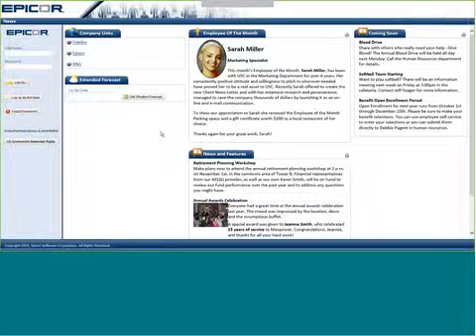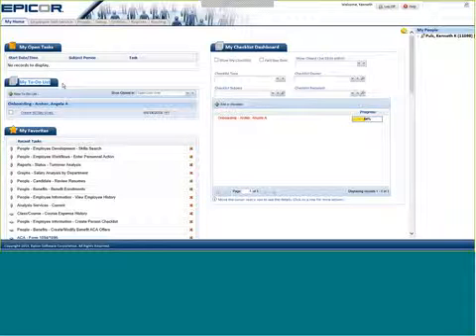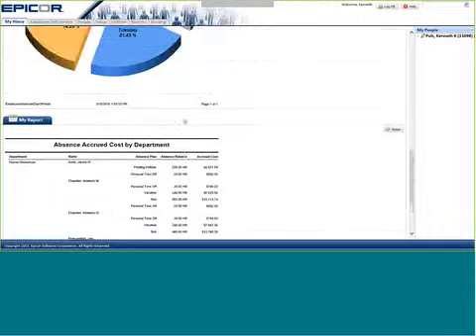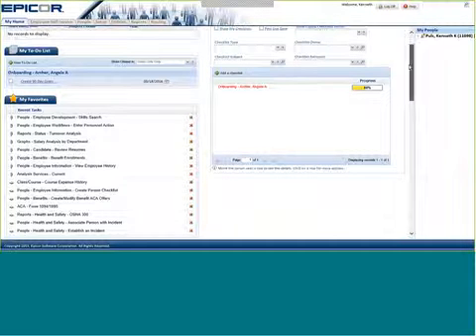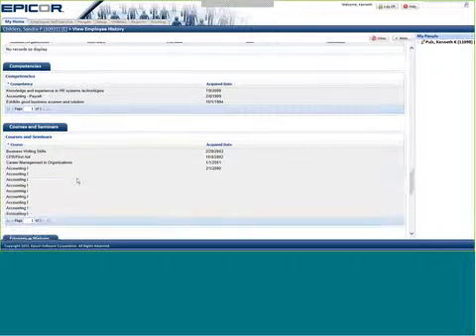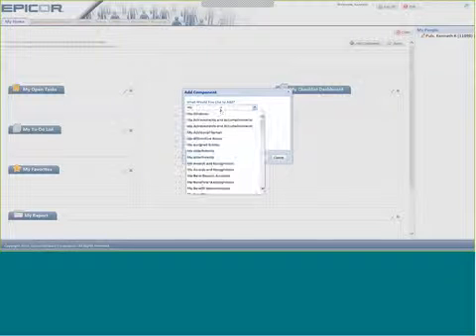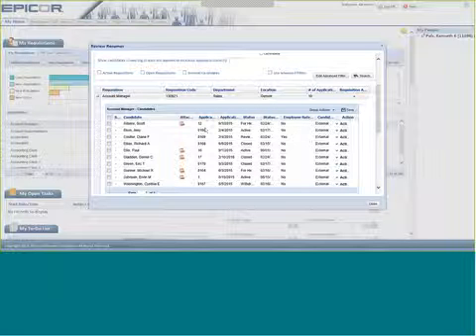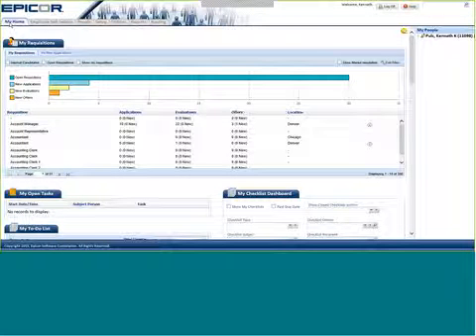HCM Software Demo Epicor